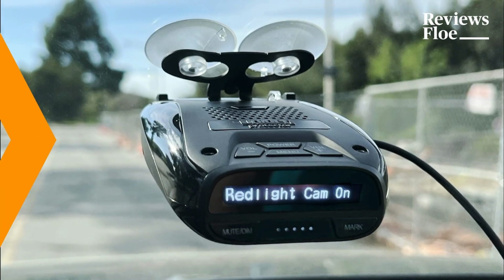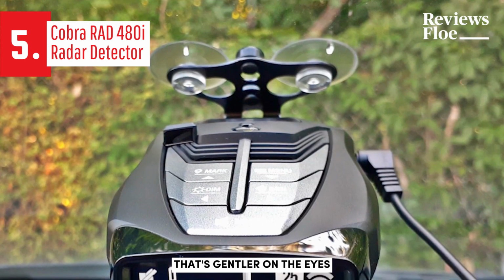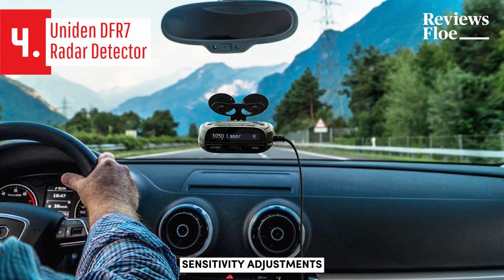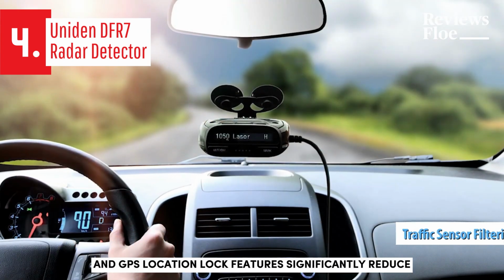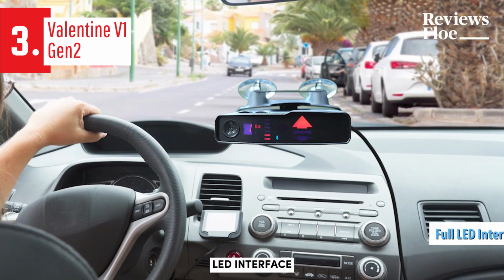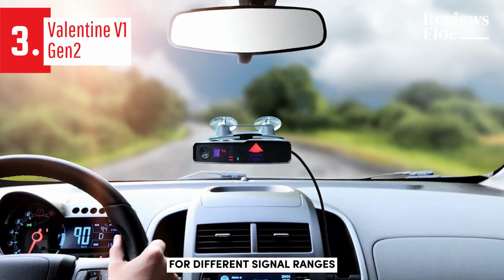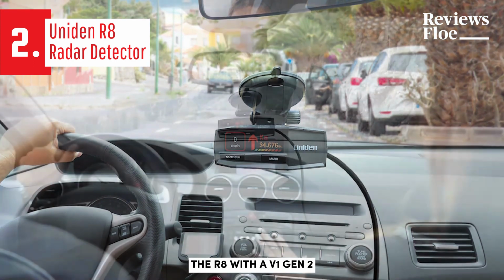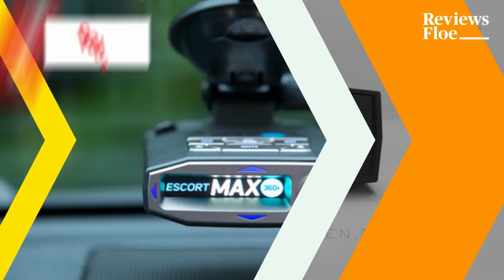5 Best Radar Detectors in 2024: Avoid Speeding Tickets with These Top Picks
Here are the links for The 5 Best Radar Detectors in 2024 That You Can Buy on Amazon.

✅ United States Links
➜ 5. Cobra RAD 480i
➜ 4. Uniden DFR7
➜ 3. Valentine V1 Gen2
➜ 2. Uniden R8
➜ 1. Escort MAX 360c

If you want to avoid speeding tickets and drive with peace of mind, you need a good radar detector. But which one should you buy? There are so many options on the market, and they vary in price, performance, and features. To help you choose the best radar detector for your needs, we have reviewed and ranked the top 5 models available in 2024. We have considered factors such as range, accuracy, false alert filtering, design, ease of use, and customer reviews. Whether you are looking for a budget-friendly, mid-range, or premium option, we have got you covered. Watch this video to find out which radar detector is the best for you.